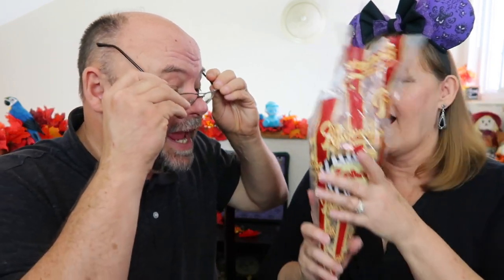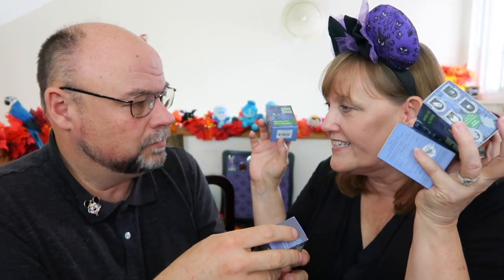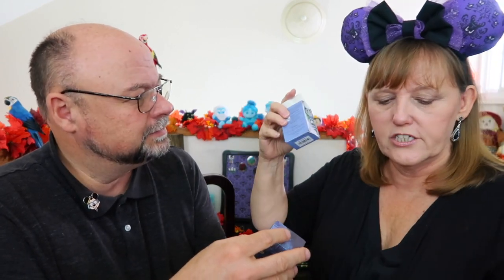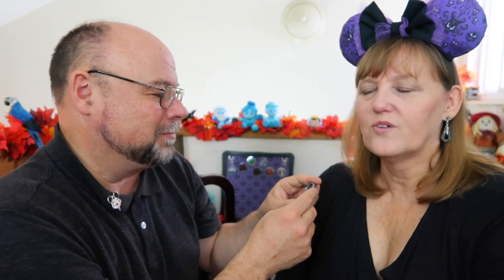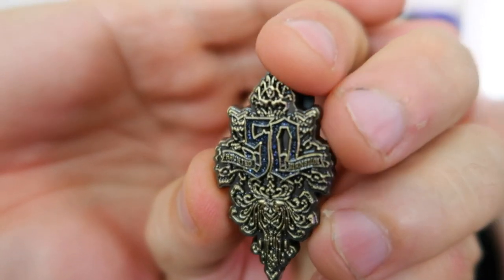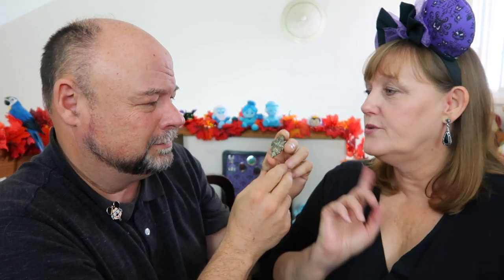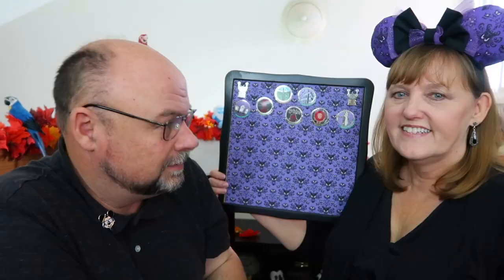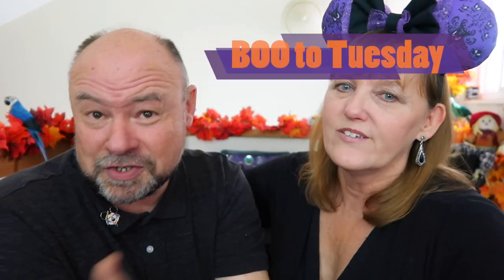BOO to Tuesday#2 | Haunted Mansion 50th Mystery Pins | DISNEY MYSTERY PIN UNBOXING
Today we are unboxing the HAUNTED MANSION 50th mystery pins from Shop Disney and there’s a twist … well, for Rod anyway! PrincessMinnie is unboxing them, too and together maybe we can each complete this set! It’s BOO to Tuesday time! 👻 Each Tuesday in October, grim grinning ghosts come out to socialize and we celebrate with haunting mystery pins for the HAUNTED MANSION PIN BOARD.